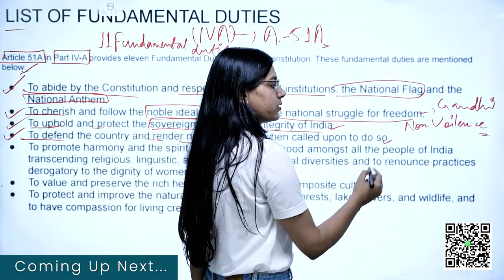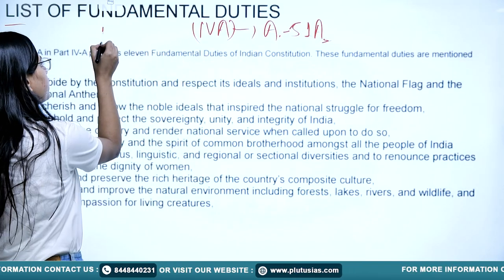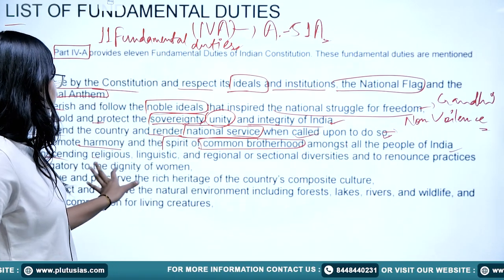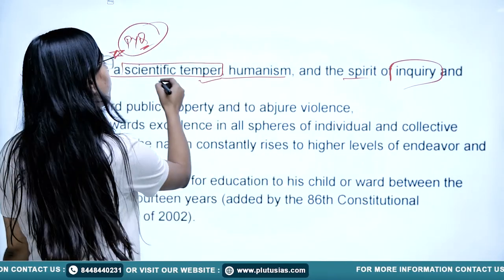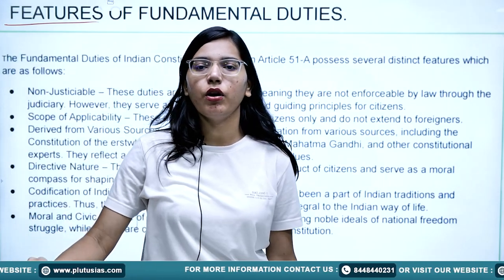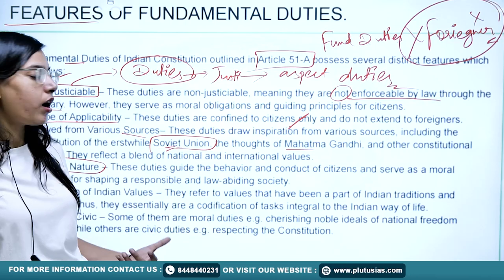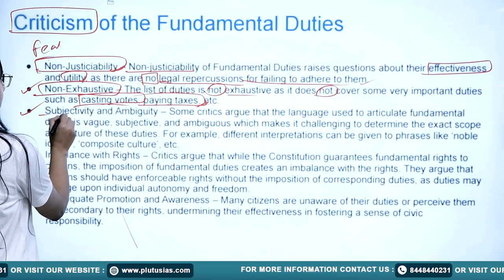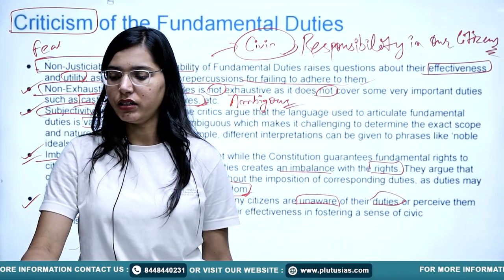Understanding Fundamental Duties: A Key Aspect of Indian Citizenship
In this video, we delve into the Fundamental Duties as enshrined in the Indian Constitution. These duties, added by the 42nd Amendment in 1976, are essential for every citizen to uphold. Join us as we explore the significance, implications, and responsibilities that come with these duties, enhancing our understanding of what it means to be an active participant in Indian democracy. Whether you're preparing for competitive exams or just curious about your rights and responsibilities, this video is for you!

Address:
2nd Floor, Apsara Arcade, Karol Bagh Metro Station Gate No. – 6, New Delhi 110005
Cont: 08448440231